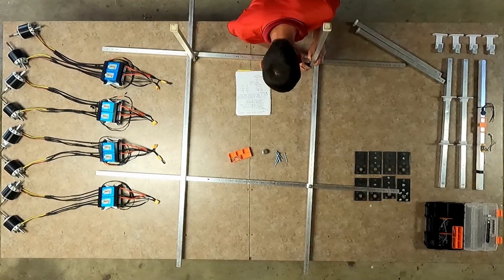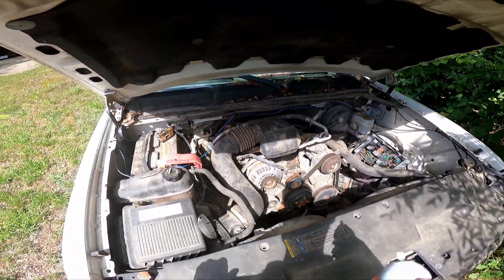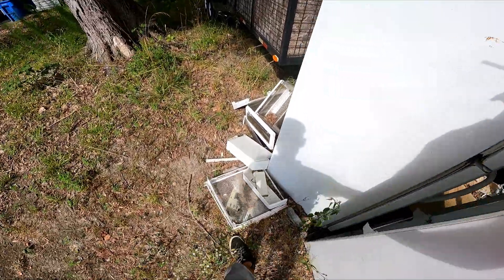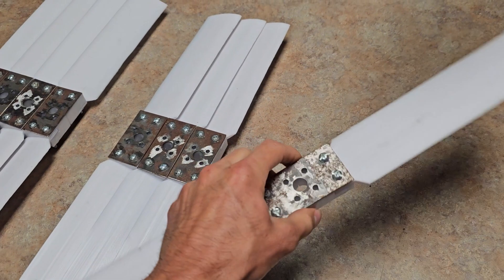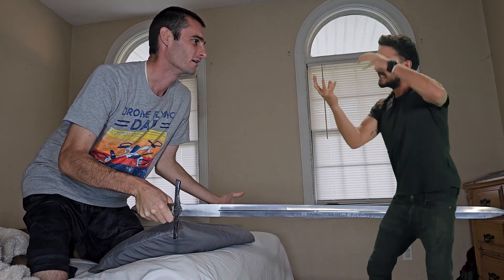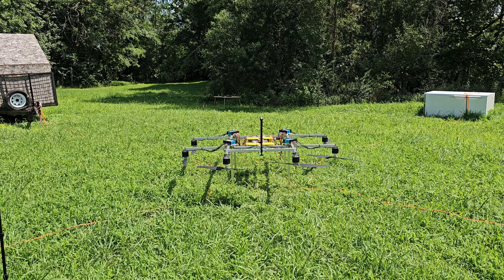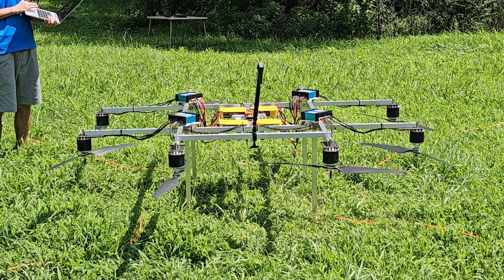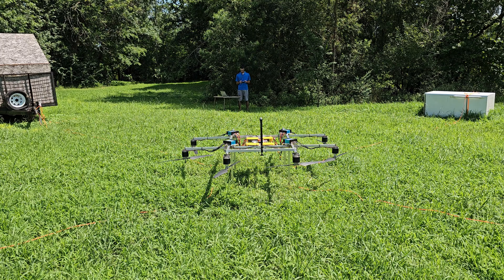I Built the Cheapest Flying Car Possible (eVTOL) - Part 2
In this video I'm finally bringing my flying car / eVTOL outside and flying it! It still needs some tuning, but it definitely flies!

At this moment I'm kinda just a one-man-show as far as YouTube goes, so any love you can send my way in the form of Likes and Comments is very appreciated!

As I'm starting out on YouTube, I'm trying to find a good balance between entertainment and education.

~ ~ Final Flight Test Transcript ~ ~

K, I’m starting out with the motor test. And this is literally the first time that I am trying out these new propellers with these motors, so I have no idea how this is gonna go. Alright, testing motor A at 10% throttle, which is 50% of that because I’m running a 6s system, so it’s actually 5% throttle.

*6s = LiPo batteries w/ 6 cells in series. I built this to run on 12s, so since I’m currently using 6s, it has half the power.

That’s the right direction. Motor B. Motor C- oh, geez. That’s not great (it was wobbly). E- a little wobbly. G- (obviously wobbly).

K, all the motors were spinning in the right direction, but I’m not super confident because they looked pretty wobbly. So I’m just going to arm it, and we’ll see how it goes.

K, first arming test. It might be a quick one, depending on if it looks shaky. I’m a little nervous. Ok, I’m more than a little nervous. 3, 2, 1.

Oh my gosh, that looked amazing. Way better than I expected. Sometimes they just need enough throttle so they’re not shaky. Alright, well I guess it’s now or never. I’ll give it some throttle. Arming in 3, 2, 1.

Yeah, baby! That was like, maybe 10% throttle (technically 5% due to the 6s setup). I’m so excited. That was so much thrust.

So I re-centered it, and we’ll give it another go. Yeah, it definitely needs a little tuning. Probably not ready for me to hop on that thing.

I literally can’t believe that worked as well as it did. I gave it like- altogether, like 5% throttle. *That’s why it was so jumpy. Trust me, it flies better with weight- you’ll see ;) So it has so much freaking raw power. I guess the next test is- after I get it dialed in a little bit with the tuning, we’ll throw some weight on there, and see if it can lift my equivalent in weight.

Chapters:
0:00 Moving the Flying Car (eVTOL) Outside
1:11 Tying Down the Flying Car (eVTOL)
4:28 Flying Car (eVTOL) Flight Test with 3D Printed Propellers
6:29 Why Did the 3D Printed Propellers Explode?
6:56 Never Give Up
7:31 Building New Non- 3D Printed Propellers
8:42 Flying Car (eVTOL) Flight Test with New Propellers